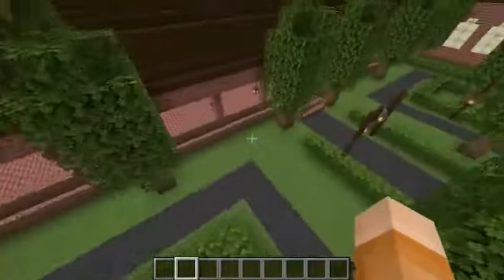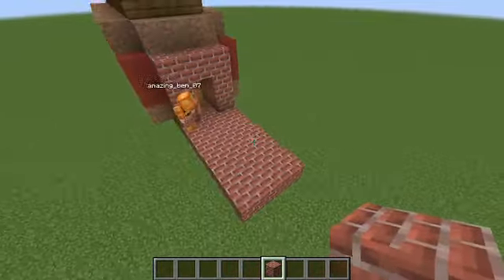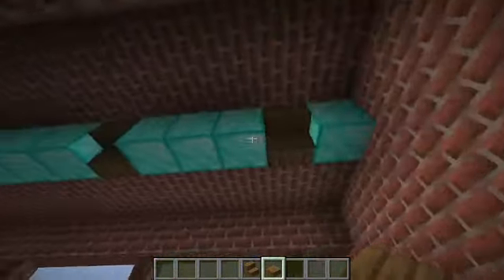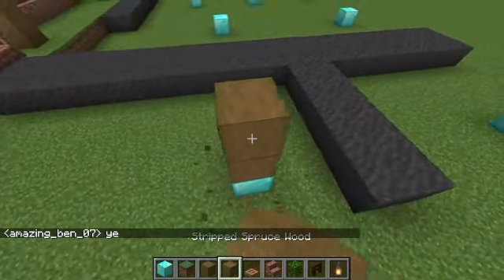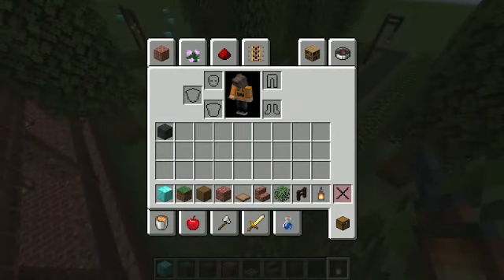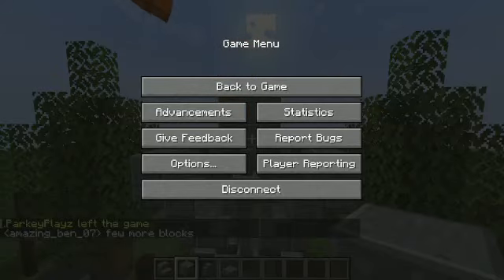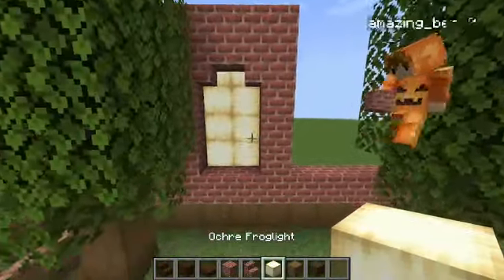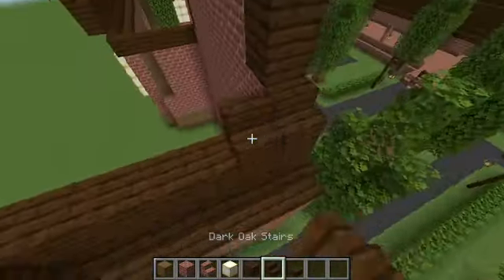[Tutorial] ROBLOX DOORS - How to build the Courtyard in Minecraft!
Hopefully this helped you!

Support LSPLASH, the original creator of Doors!

⌚ TIMESTAMPS:
0:00:00 Start
0:03:08 Start Room
0:10:04 Connecting Build 1
0:19:02 End Room
0:22:20 Connecting Build 2
0:26:30 Main Courtyard 1
0:28:43 Tree
0:30:23 Main Courtyard 2
0:41:03 Tree (Again)
0:41:45 Main Courtyard 3
0:47:17 Main Courtyard 4
0:51:48 Statue
0:55:53 Surrounding Walls and Roofs
1:18:43 End

📽 Ben's Video:
COMING SOON

Parkey#0335